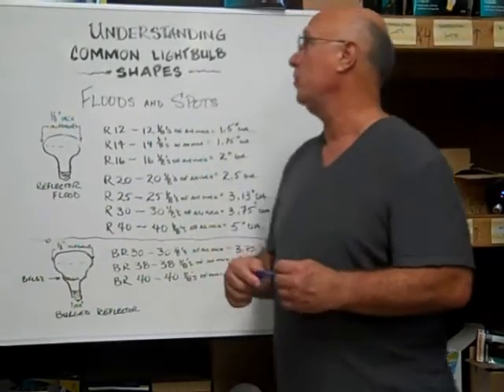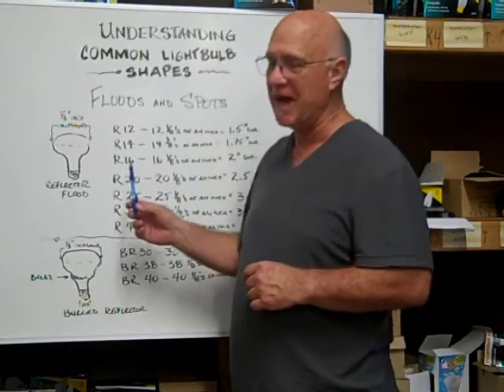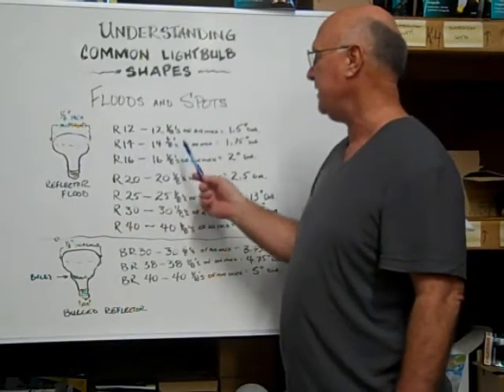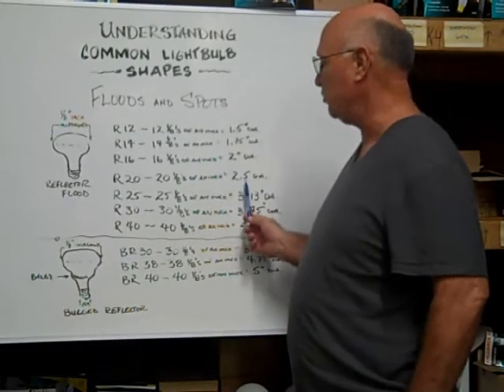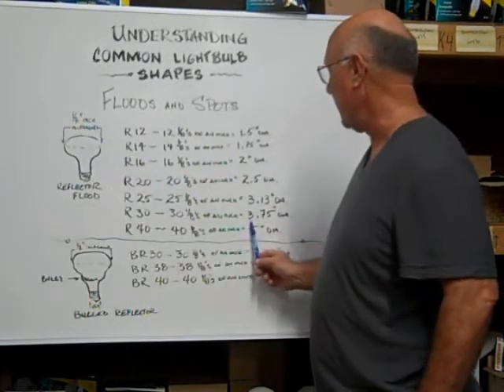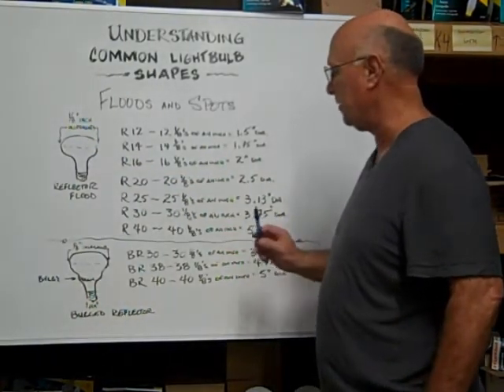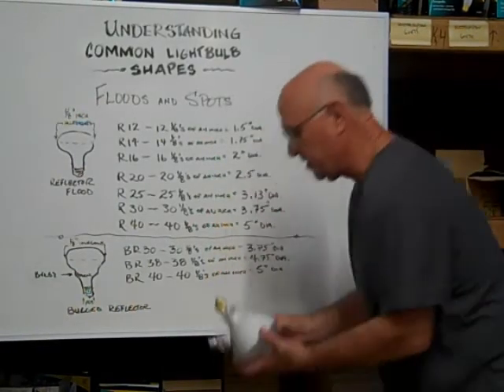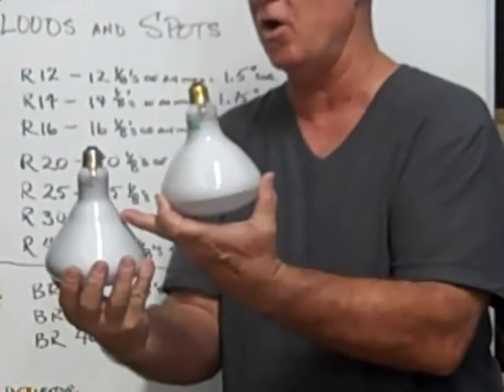Common Bulb Shapes: Identifying Floods & Spots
This video shows how to identify different flood and spot shapes.